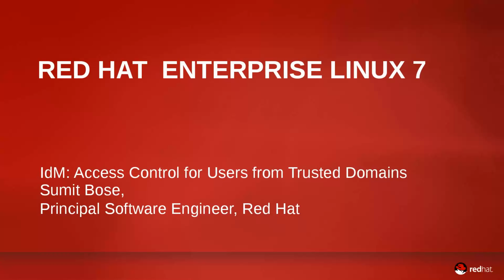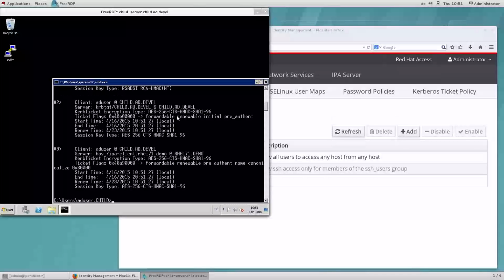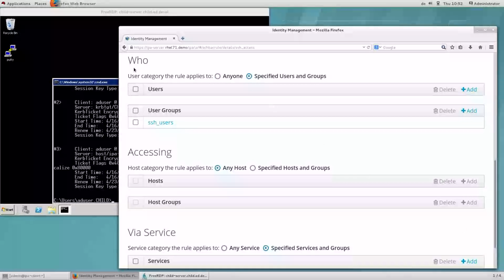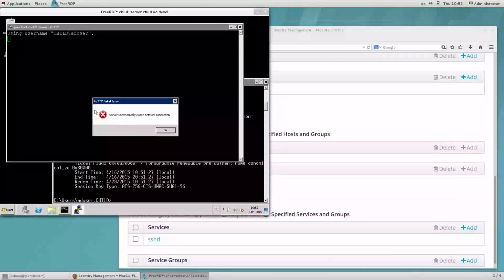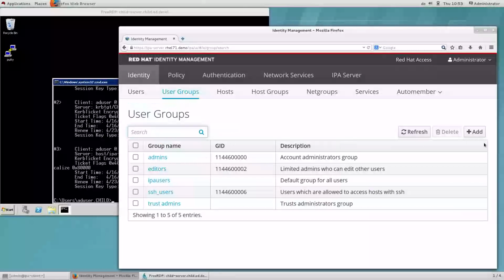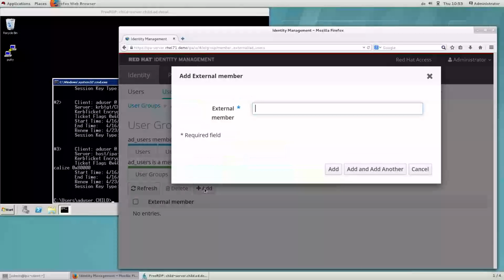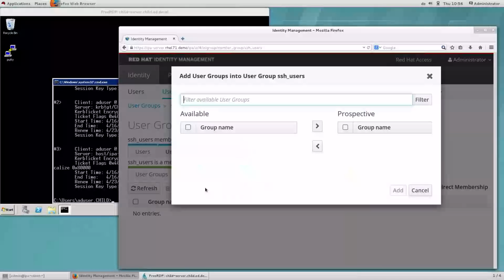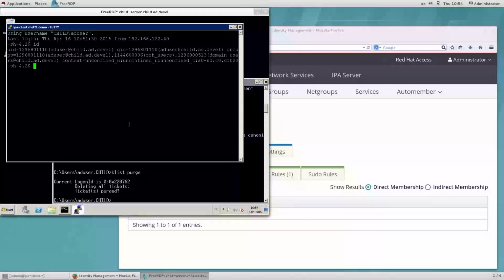Identity management in Red Hat Enterprise Linux: Access control with trusts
See a demo of new identity management features in Red Hat Enterprise Linux® and ways to use them. Specifically, you will see how to manage access control and identity-related information for Active Directory (AD) users accessing services and systems running on Red Hat Enterprise Linux.

Access control to Linux systems is usually the responsibility of the Linux administrators. Using IdM for centralized managment of the host-based access control and other policies enables a better separation of duties between Linux and AD administrators. This demo will show how to define access control policies for Active Directory users accessing Linux systems within IdM domain.